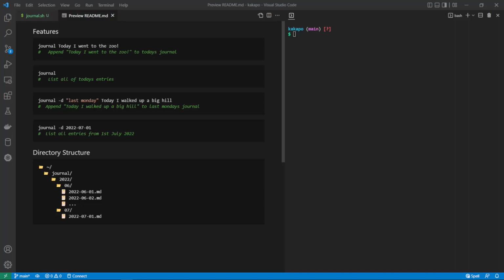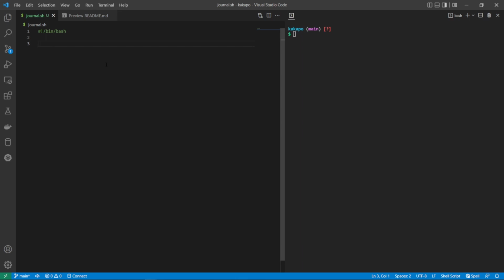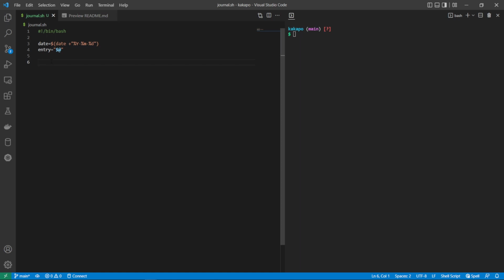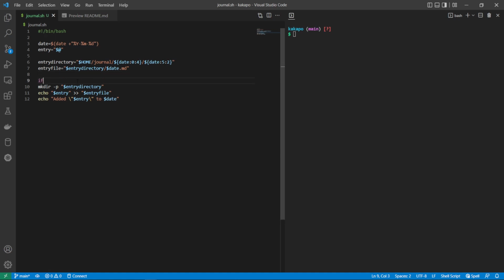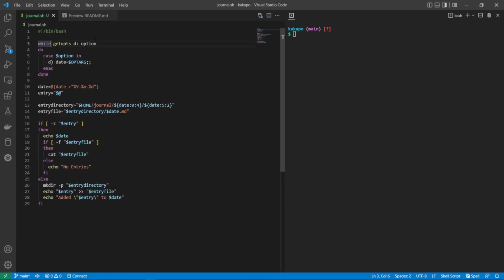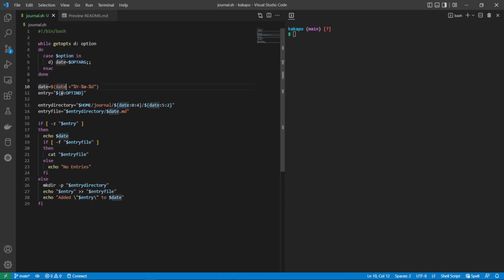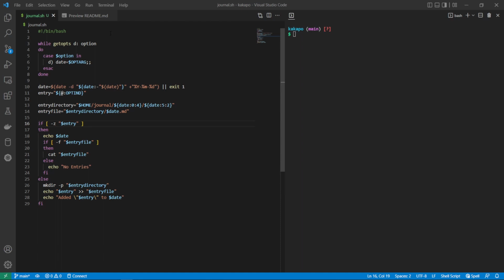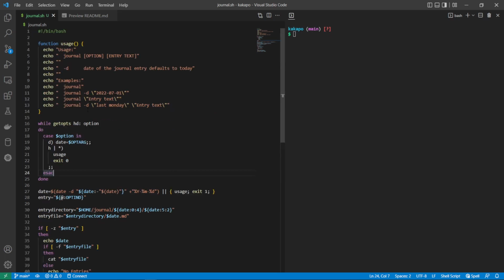Let's Build a Journal Tool in Bash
Let's build a simple journalling tool in bash.

We'll learn about:
  - Handling input arguments
  - Writing to and reading from files
  - Command substitution